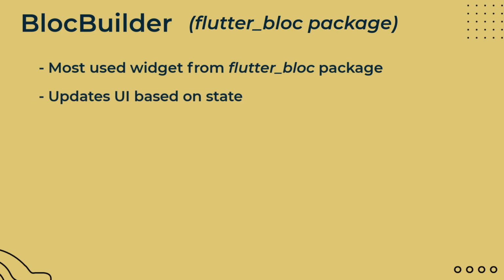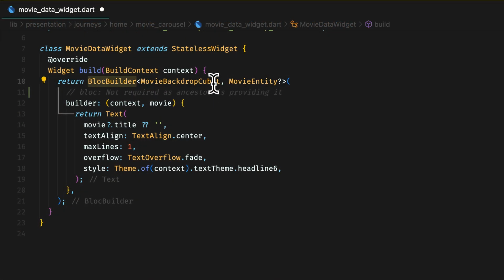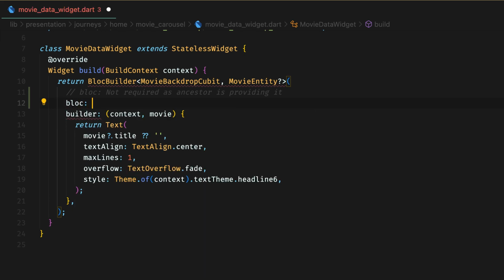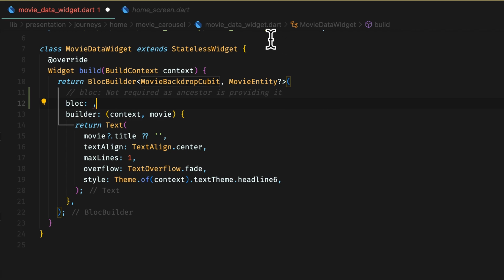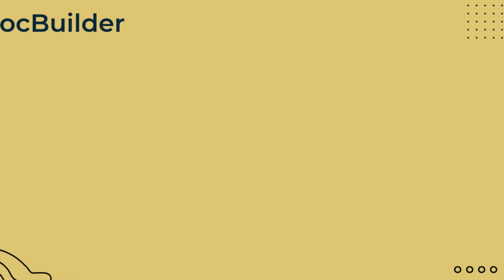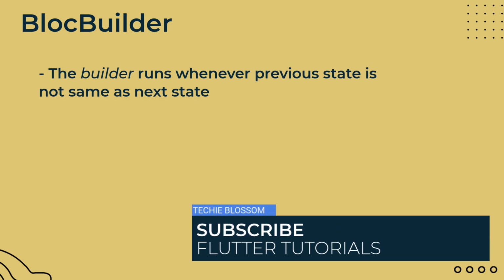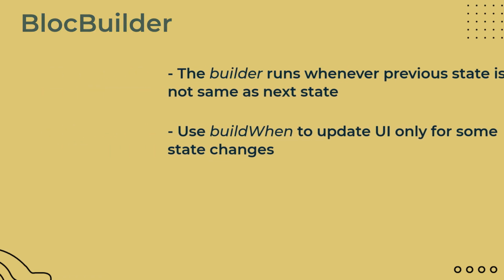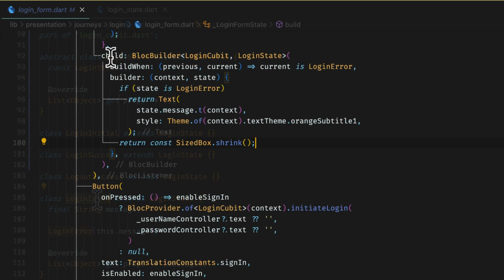In-depth Bloc series | BlocBuilder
TIMELINE
00:00 - Intro
00:36 - BlocBuilder
02:10 - When BlocBuilder rebuilds the widget

I am bringing an in-depth series on Bloc library which is used in Flutter to manage states. This series is a Foundation Beginner level series intended to get you started with all the basics that should be sufficient for you in a small project. So, make sure to watch the full series and give it all videos a thumbs up.

Support!!